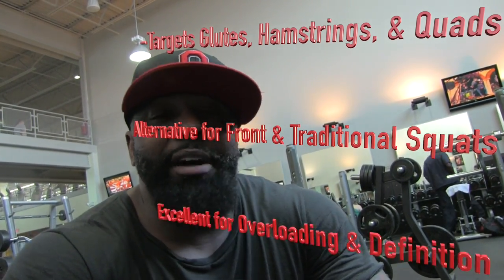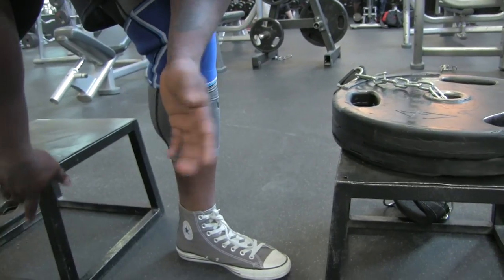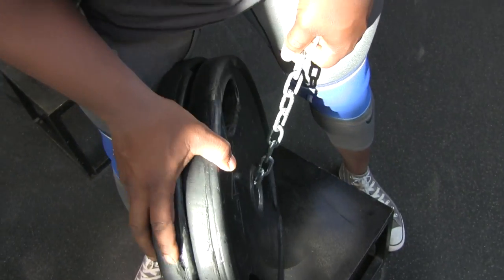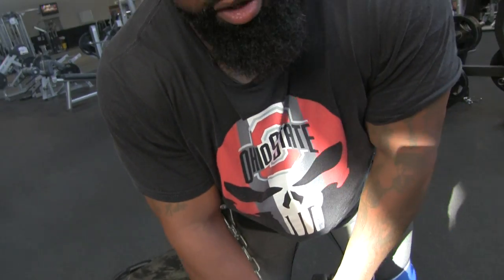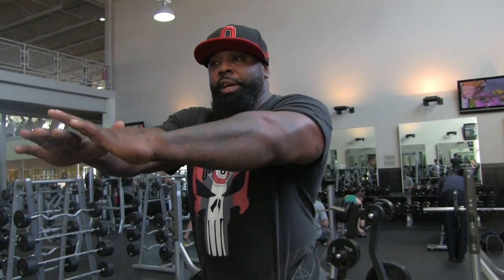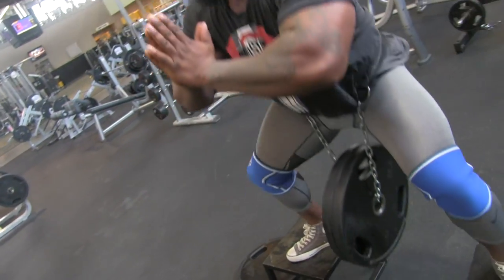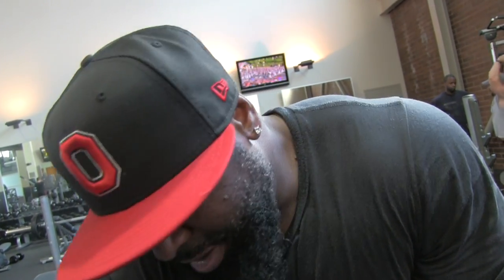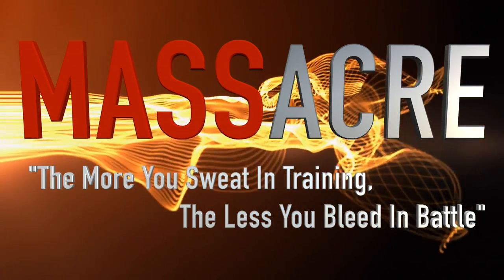DONKEY SQUATS FOR OVERLOAD TRAINING AND DEFINTION